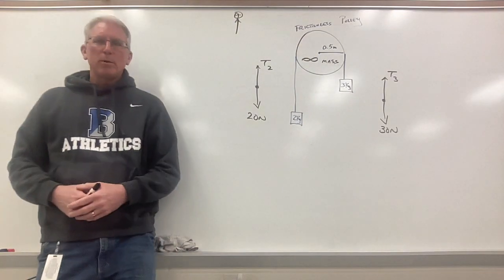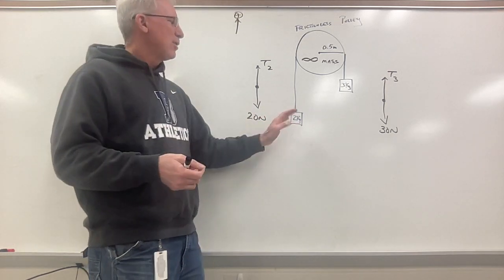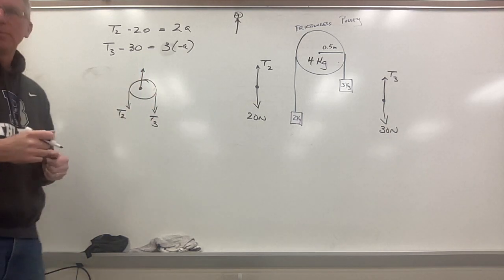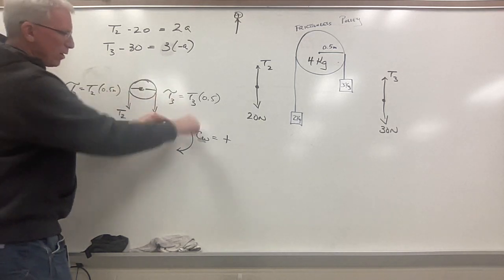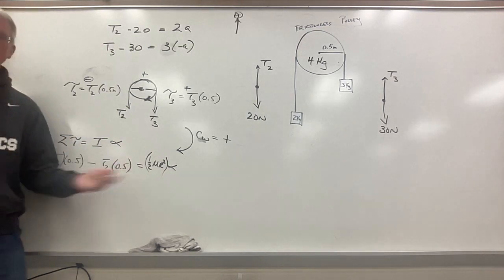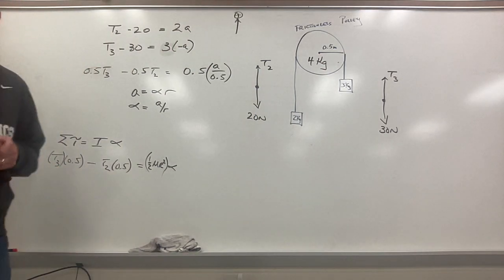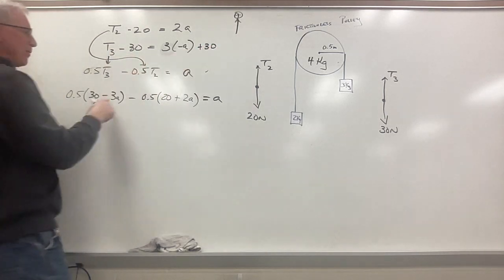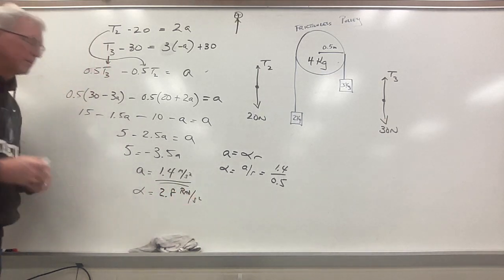New Pulley Problem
This video describes how to solve problems in which masses hang from a real, massed pulley.